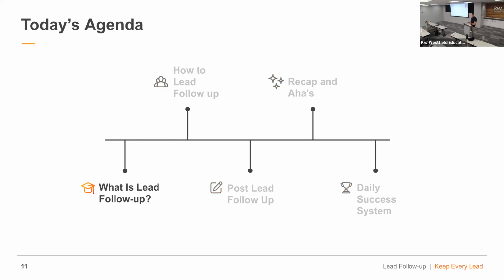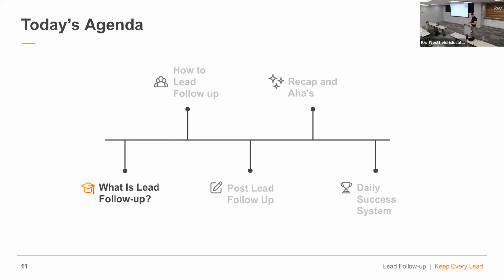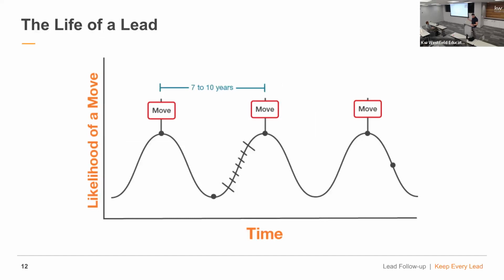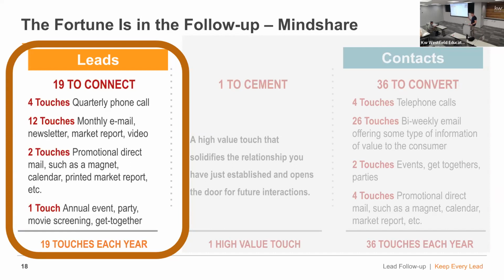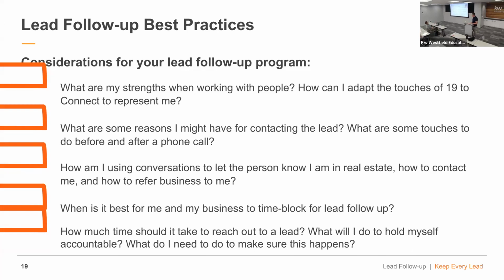Keep Every Lead with Kammon Hiatt 03/25/24